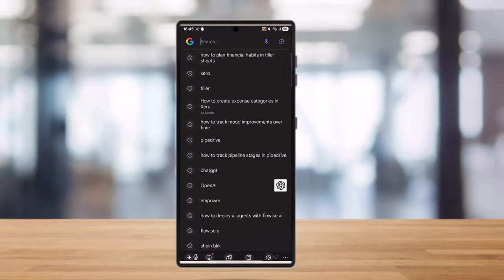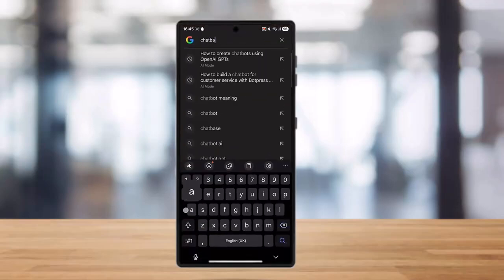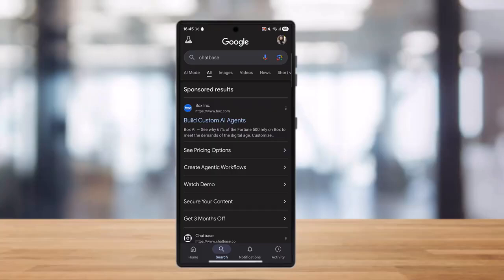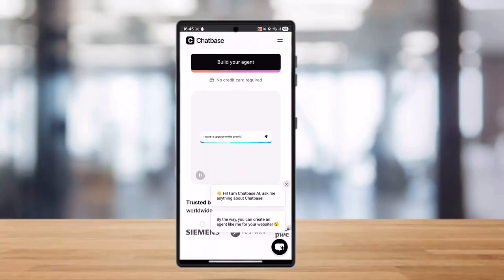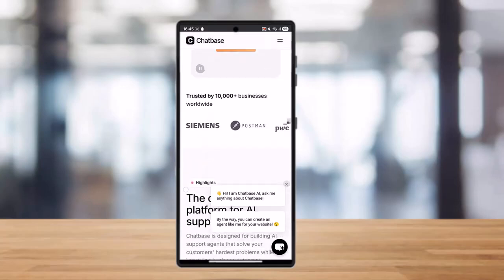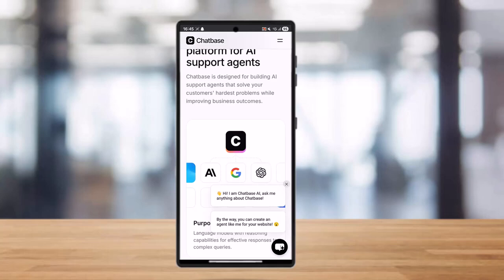How To Train A Chatbase AI Chatbot On Your Website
Learn how to train a Chatbase AI chatbot on your website so it can answer visitor questions using your own content. In this tutorial, we'll walk you through the process of creating a chatbot, adding your website as a data source, and configuring it to provide accurate, AI-powered responses.

You'll discover how to import content from your website by entering your site's URL, allowing Chatbase to crawl and index your pages. We'll also cover how to add additional knowledge using documents or text, retrain your chatbot after making updates, and customize its behaviour, appearance, and response settings before embedding it on your website.

This guide is perfect for businesses, creators, and website owners who want to improve customer support and automate frequently asked questions. By the end of this video, you'll know how to train, test, and deploy a Chatbase AI chatbot that delivers helpful responses based on your website's content.